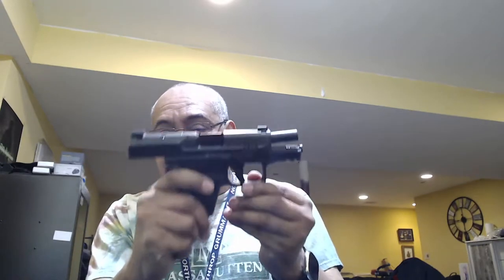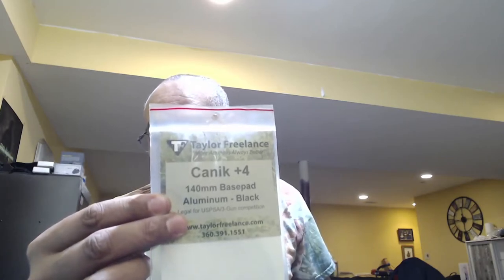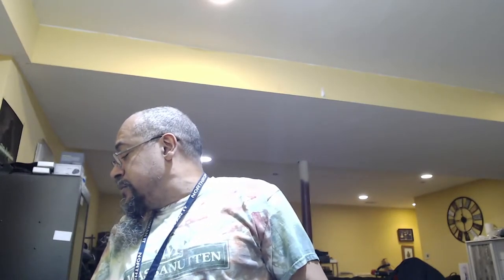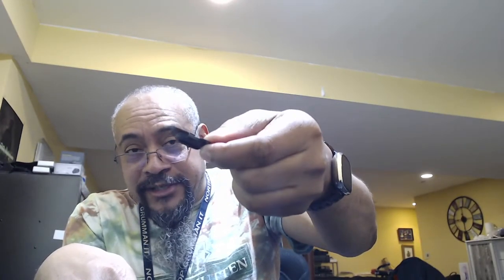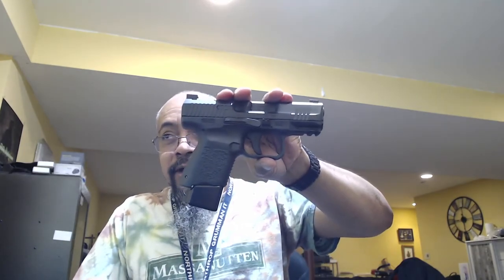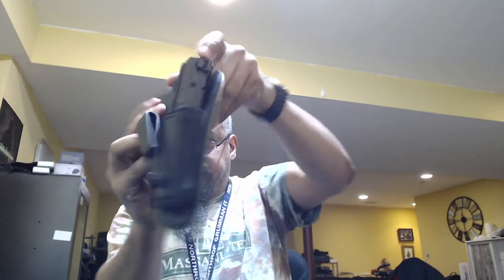Gun Shorts - Taylor Freelance +4 Magazine Baseplate Replacing Flat OEM Baseplate!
We obtained a +4 baseplate from Taylor Freelance, since I can't stand the flat OEM base plate.  The +4 was spendy but the product is REALLY nice.  I may buy more later, or research to find any that look just as nice with a lower price.